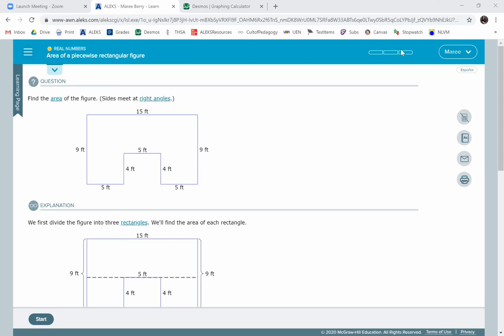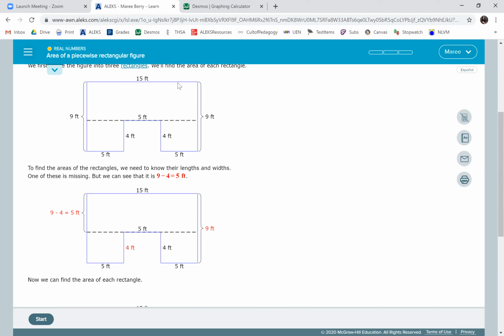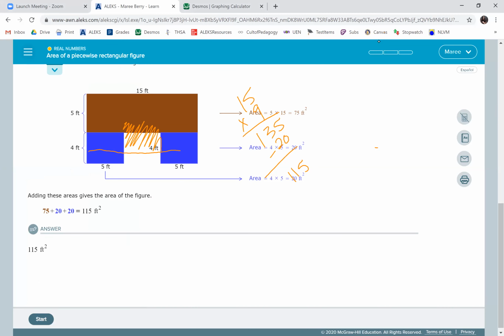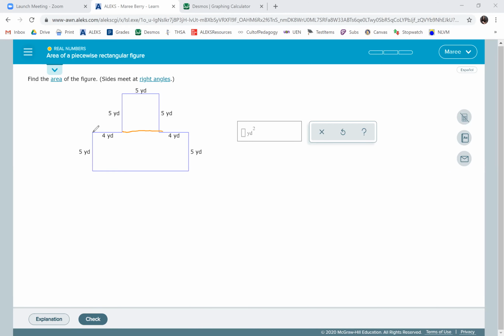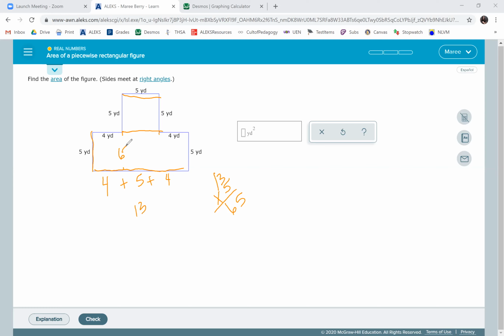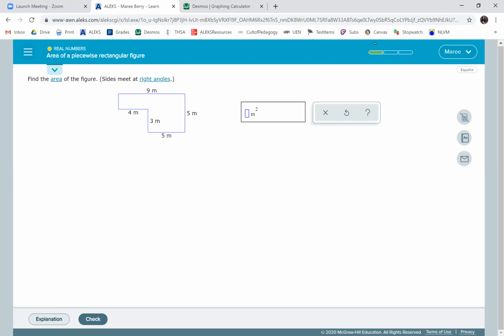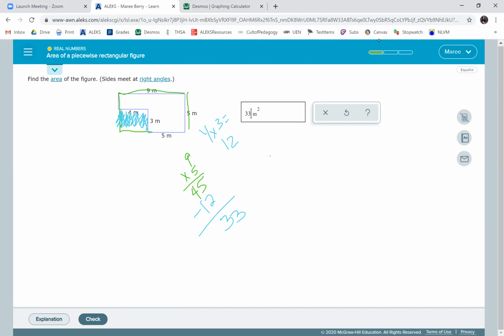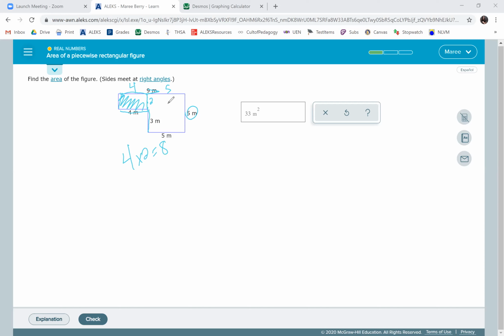Area of a piecewise rectangular figure